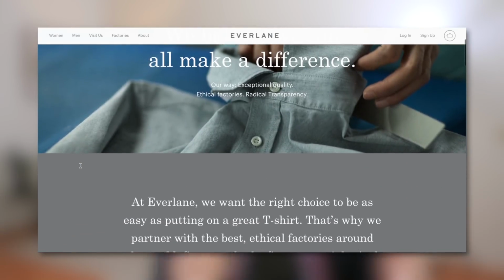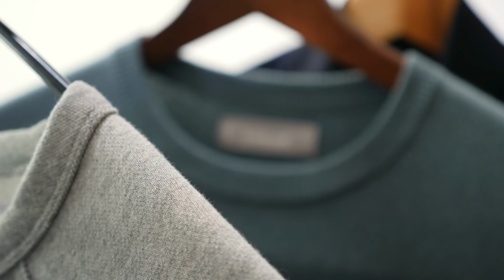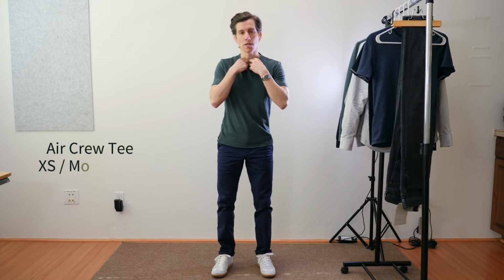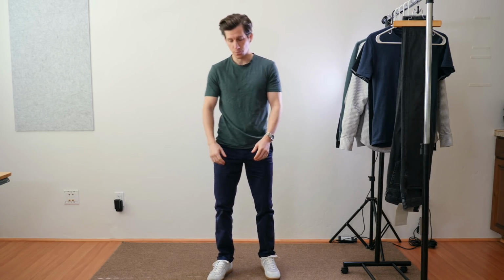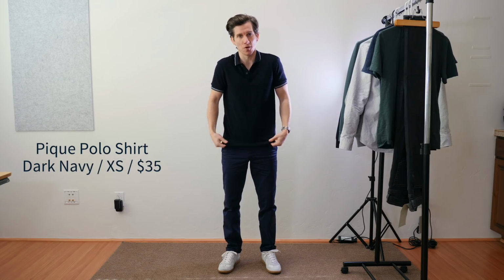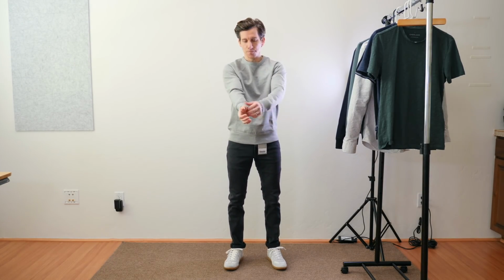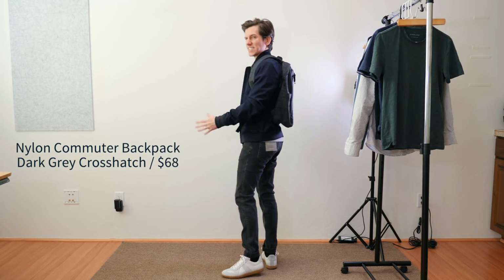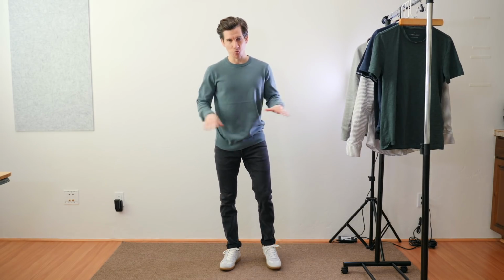Everlane Haul 2019 | Trying On Everlane Men's Clothing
Everlane makes quality basics for men and women at reasonable prices. The company is committed to "Radical Transparency" which is why they tell customers how (and where) their clothes are made, as well as sharing the cost of goods and profit margins.

I've known about Everlane for a few years but, until now, haven't tried any of their clothes for myself. Overall, I'm pretty happy with everything they sent me. Note that I put this stuff through a laundry cycle to accommodate for shrinkage.

Hope you enjoy this Everlane haul and try-on. Links to everything can be found below.

🧍🏻 My Sizes

I'm 5'6" with shoes on and about 123 lbs after dinner. I have a 34" chest; I usually wear XS tops and 28x28 pants (sometimes hemmed to 27").

📸 My Gear

🛠️ Resources

👕 Style Guides